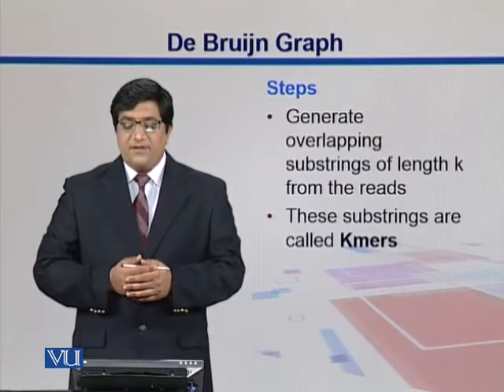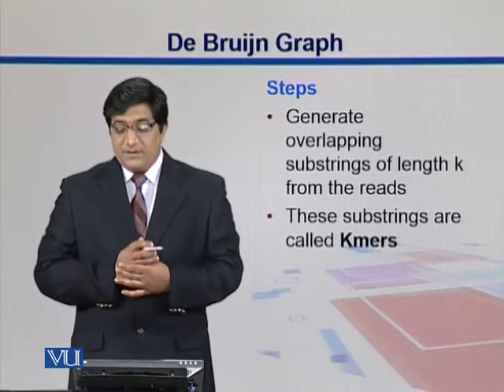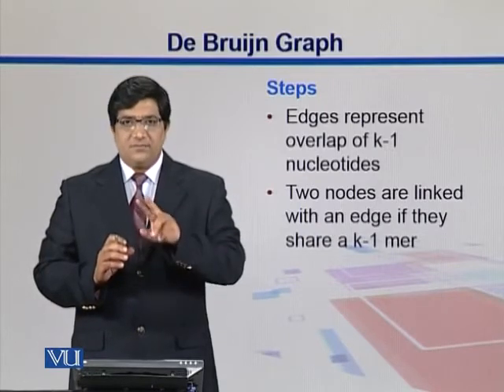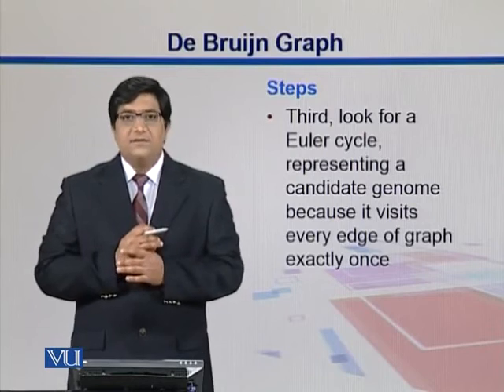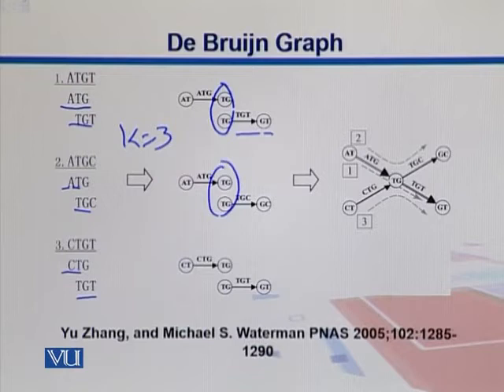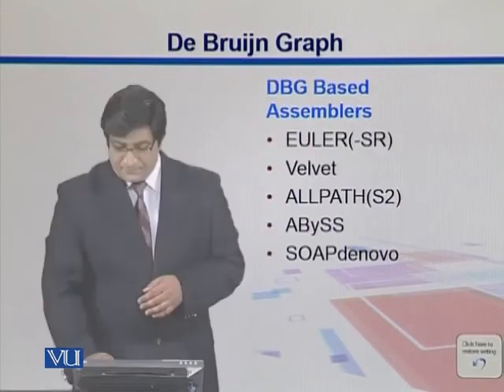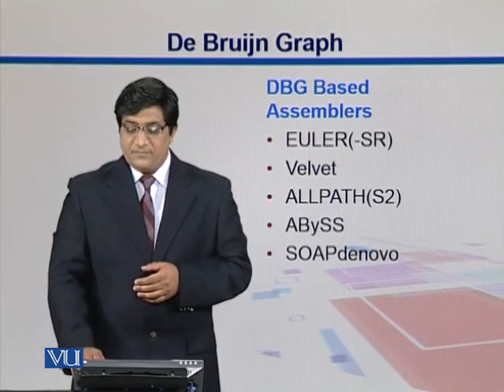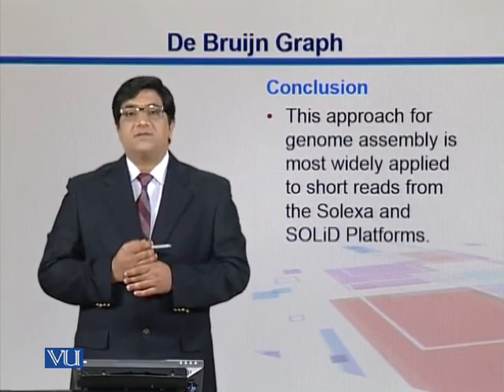Topic093 GA DeBruijns